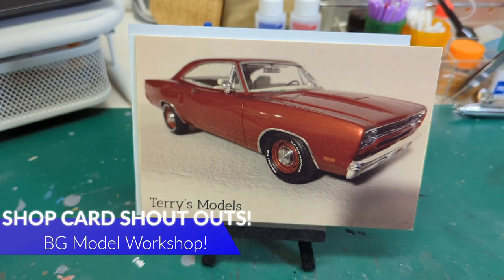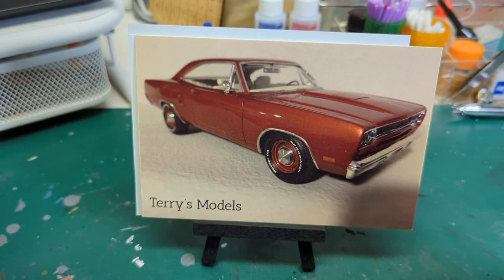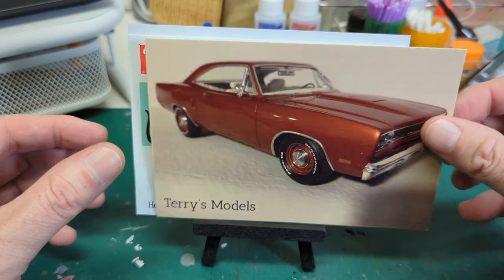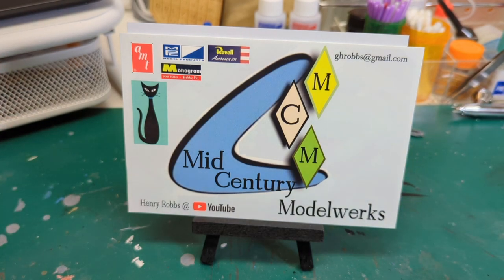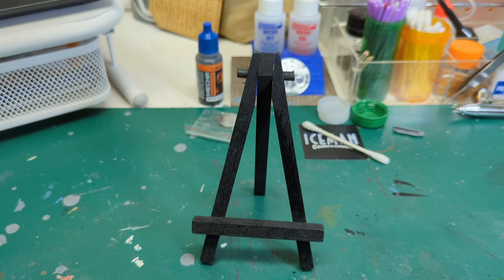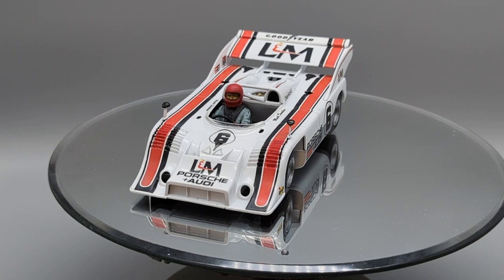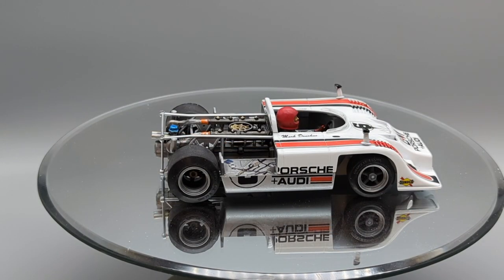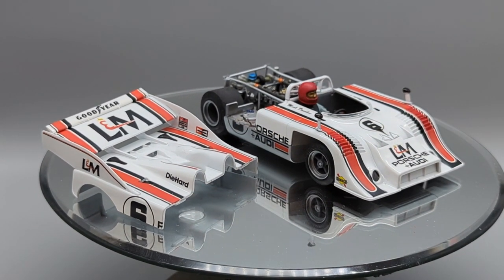AMT/Matchbox 1/32 scale Porsche 917/10 Small scale G.B. FINAL!